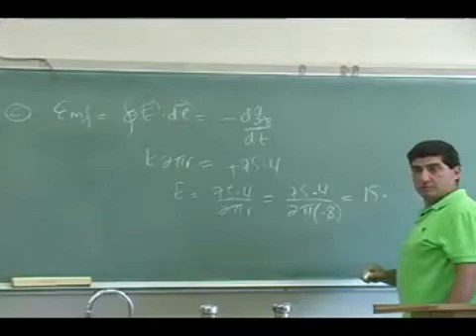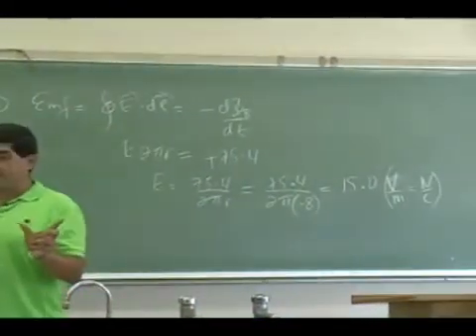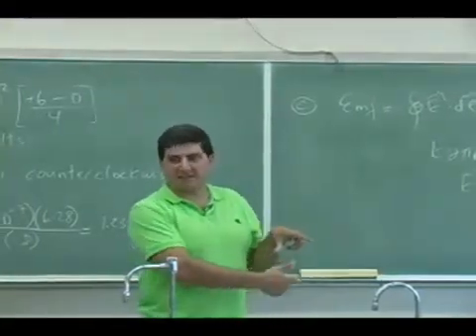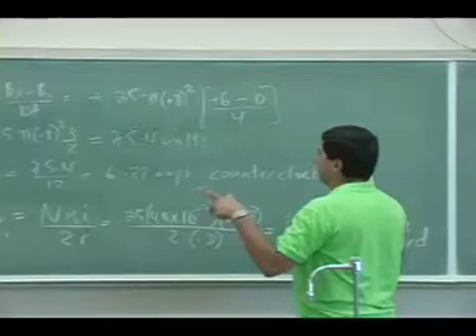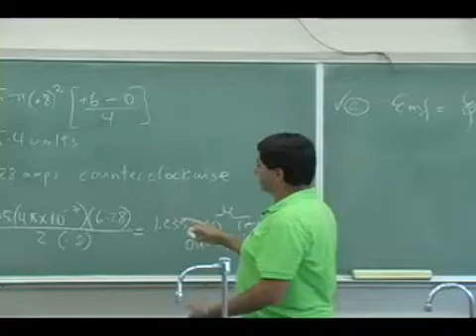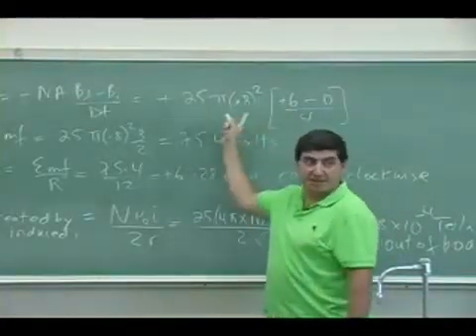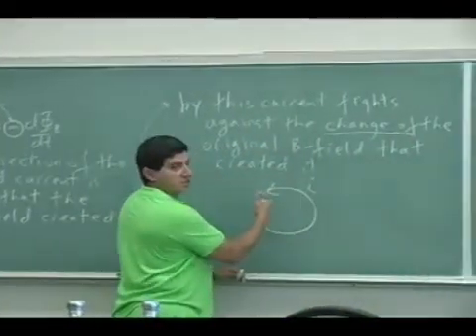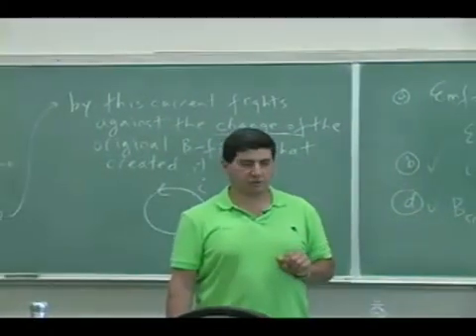Faraday's Law Example 1 Part 3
This clip illustrates how to use Faraday's and Lenz' Law to find the magnitude and direction of the induced current and magnetic field in a coil of wire which has a changing magnetic field through it.  (Part 3)